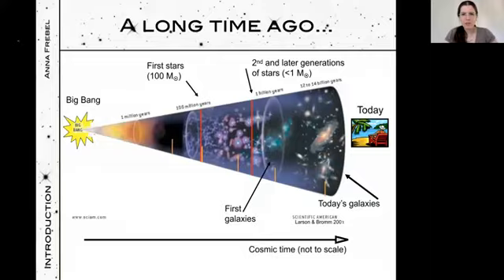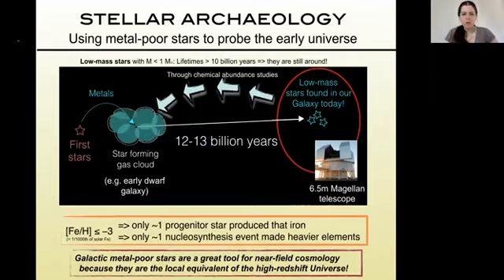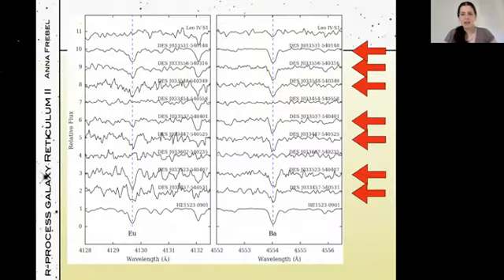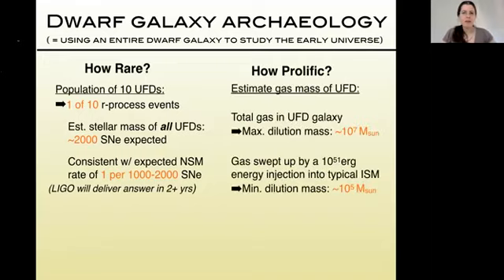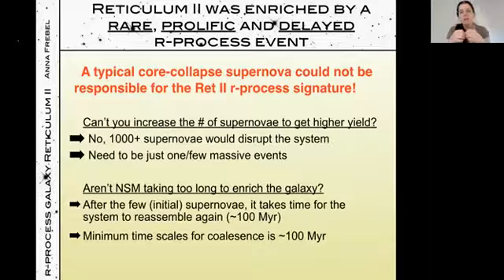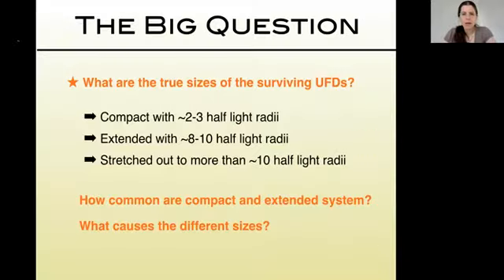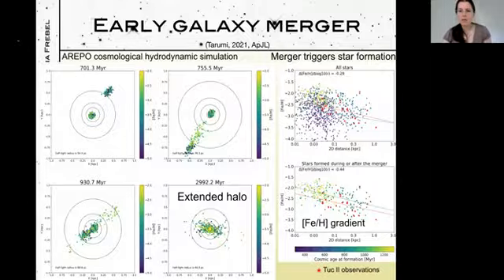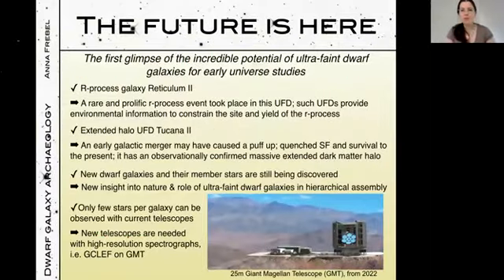Dwarf galaxy archaeology%3A Answering big questions with tiny galaxies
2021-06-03 - IoA Colloquium (remote) by Anna Frebel
The first stars and first galaxies formed a few hundred million years after the Big Bang. Their emergence transformed the universe: the first heavy elements changed the gas physics and high energy photons reionized their surroundings. Hence, understanding this early era is at the frontier of modern astrophysics and cosmology. It can be well probed with ancient ultra-faint dwarf galaxies that orbit the Milky Way today. Two ultra-faint dwarf galaxies have been particularly interesting in this regard. Reticulum II is the first known “r-process galaxy”. A prolific nucleosynthesis event must have gone off in this system very early on so that subsequent stars formed from gas enriched in large amounts of the very heaviest elements. This has helped solving a 60 year old puzzle about the astrophysical site of the rapid (r-) process. Tucana II is a spatially extended metal-poor galaxy with member stars found out to nine half light radii. Other systems also show indications of distant member stars, suggesting that such extended “halos” may not be uncommon among the tiniest dwarf galaxies, possibly being a signature of the very first mergers between galaxies at the earliest times.